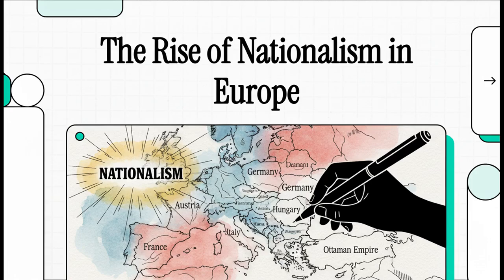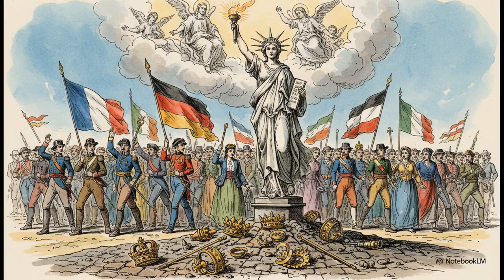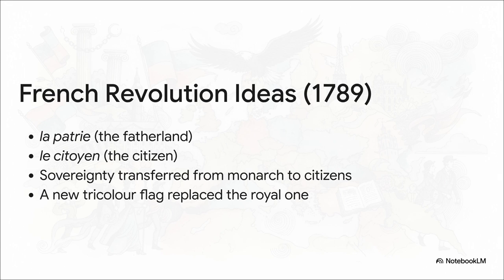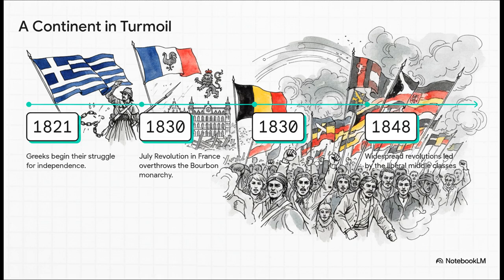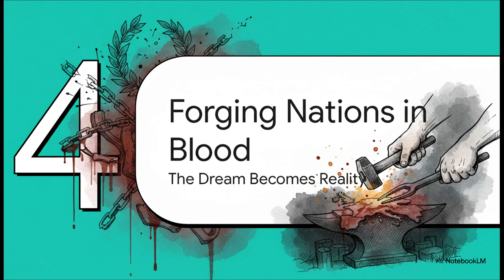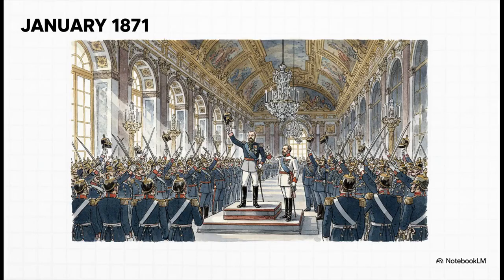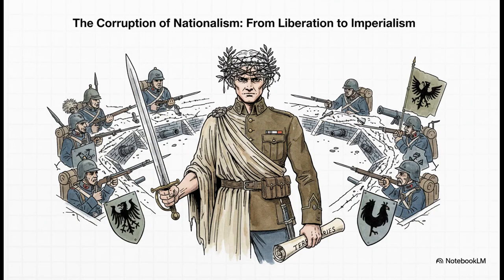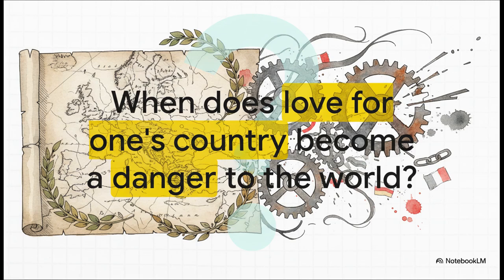The Rise of Nationalism in Europe